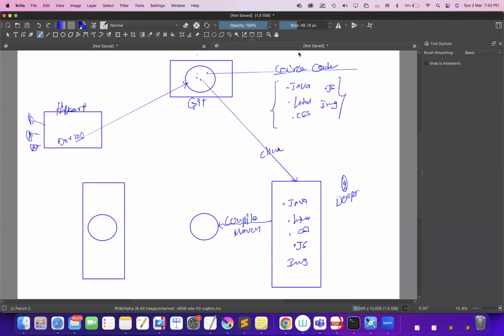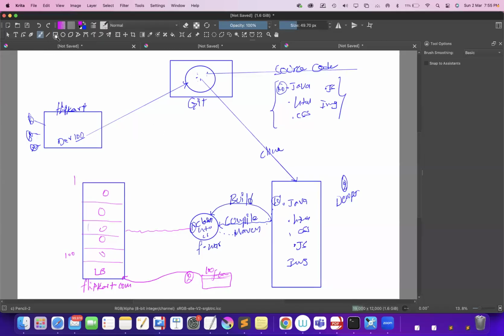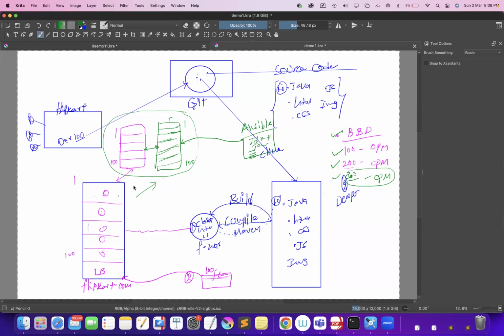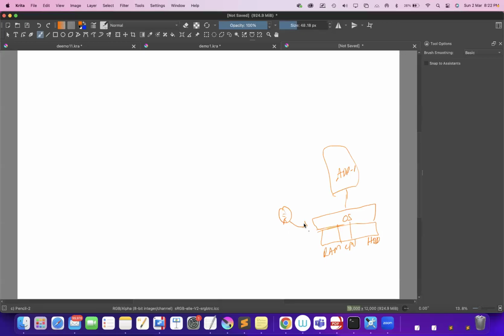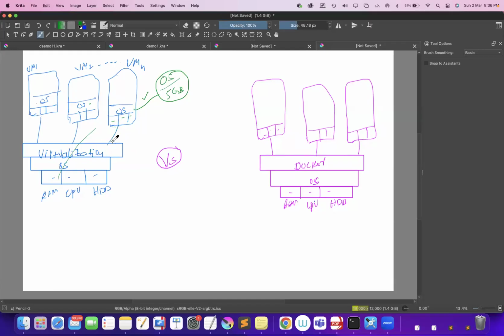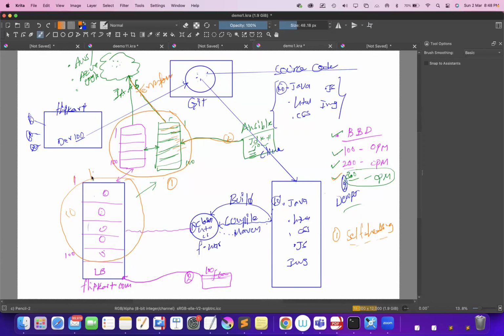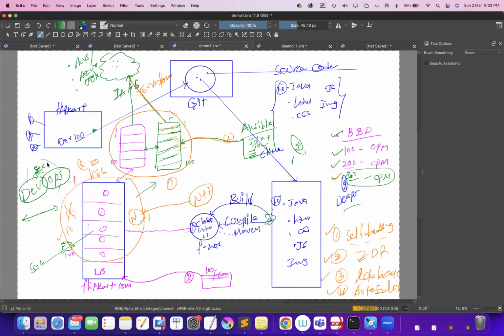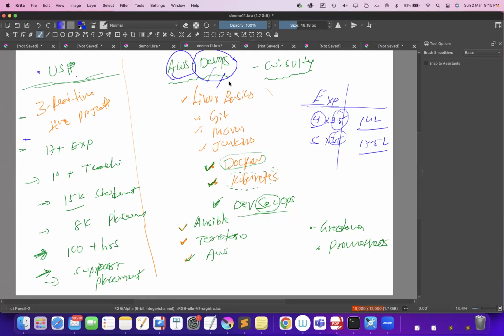AWS DEVOPS DEMO - 2